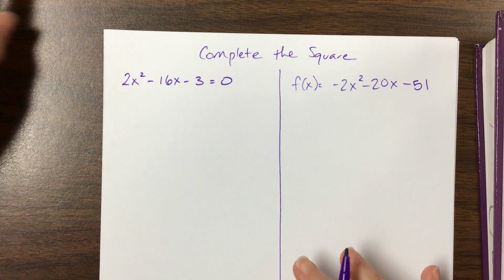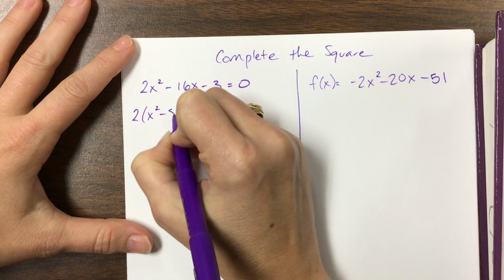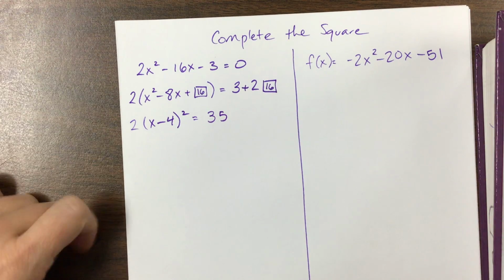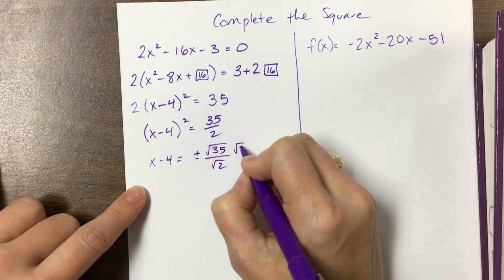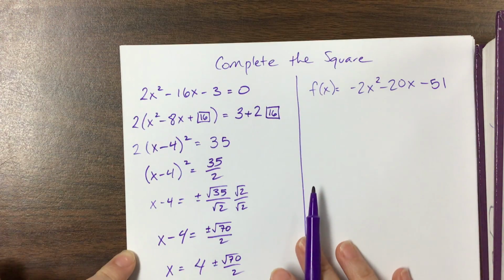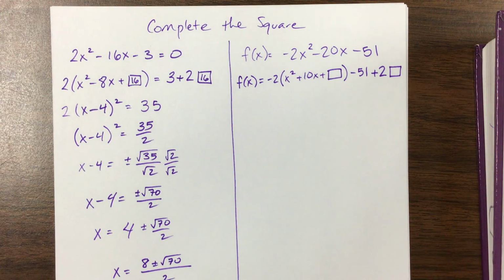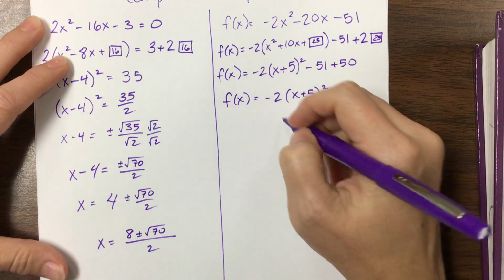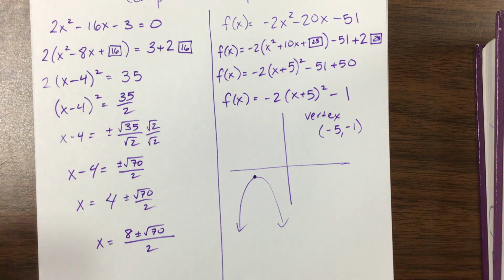Complete the Square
Ms. Kosh demonstrates how to complete the square in order to solve a quadratic equation AND write an equation in vertex form. This was for IB Math and PreCal.